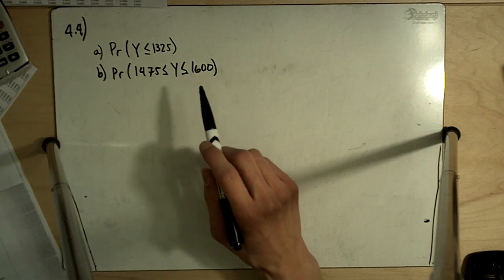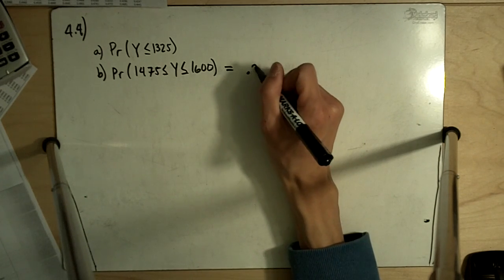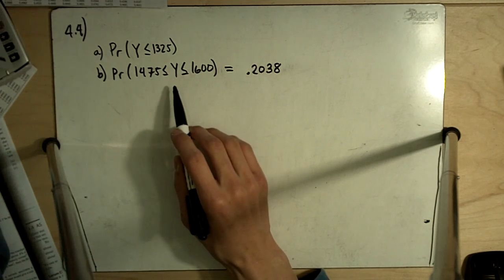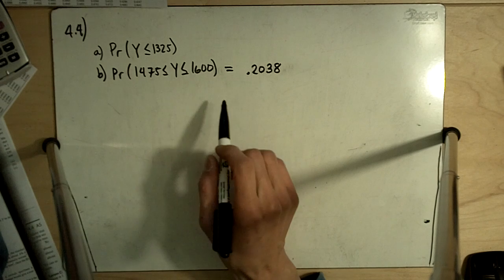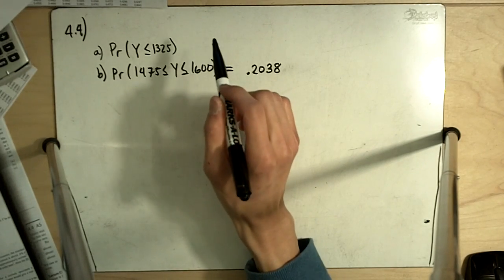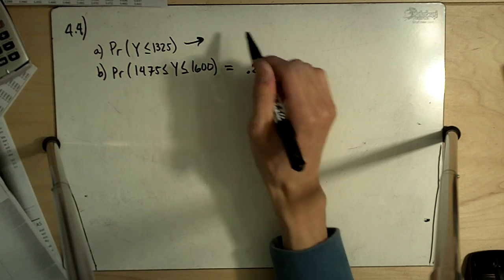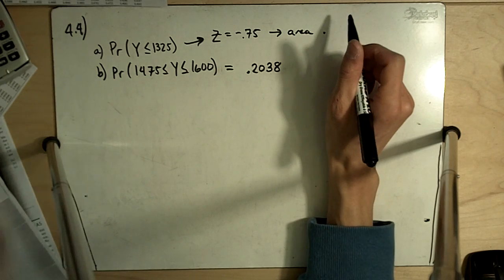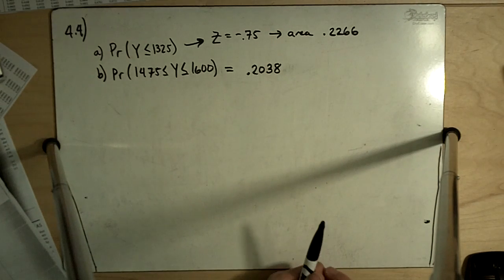Ex 4.3.4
Solution to Exercise 4.4 from Statistics for the Life Sciences 3rd ed by Samuels and Witmer.